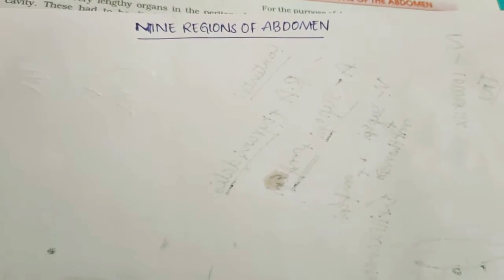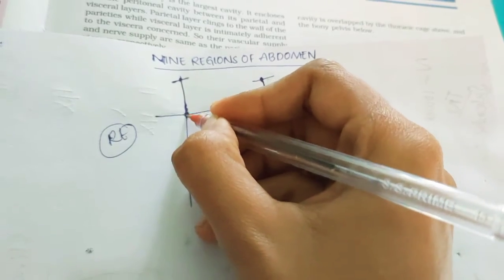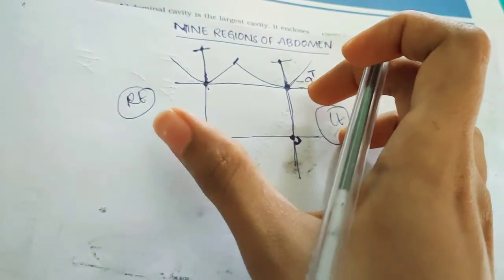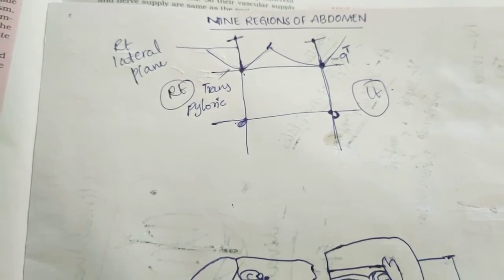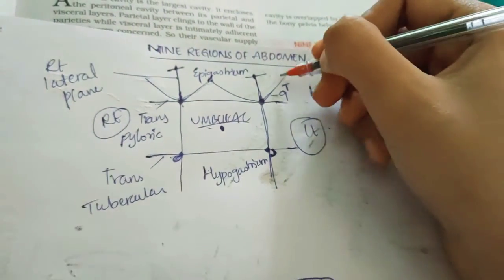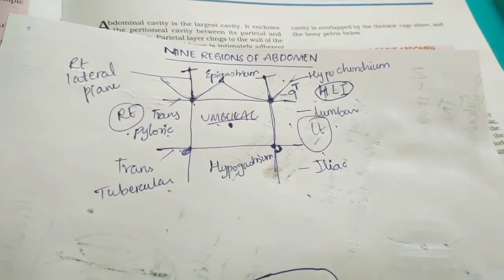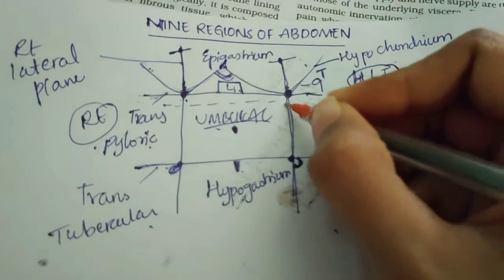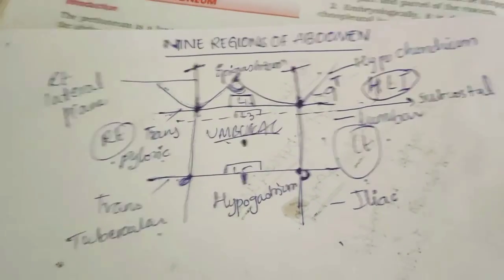nine regions of abdomen easy to understand